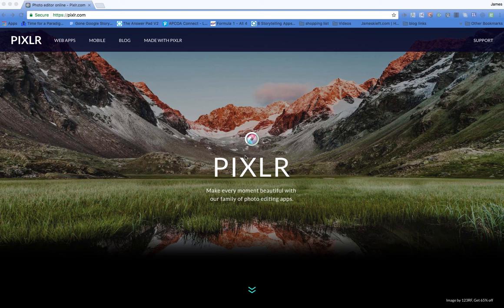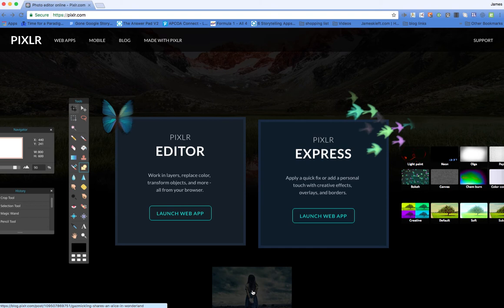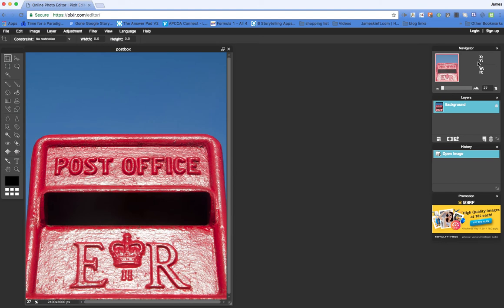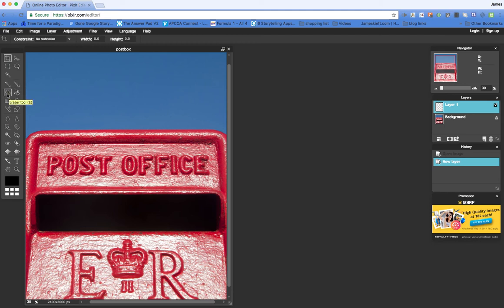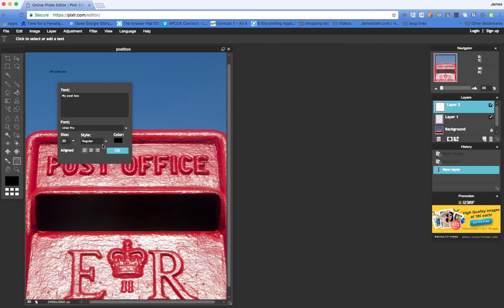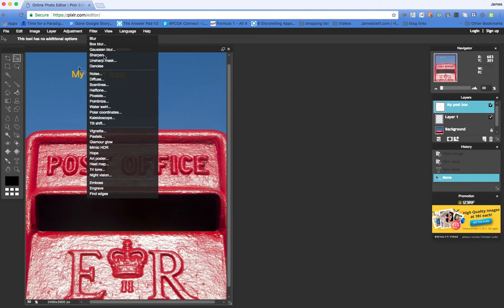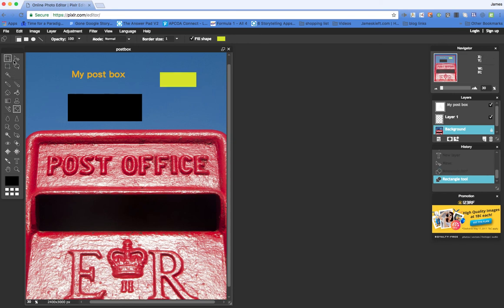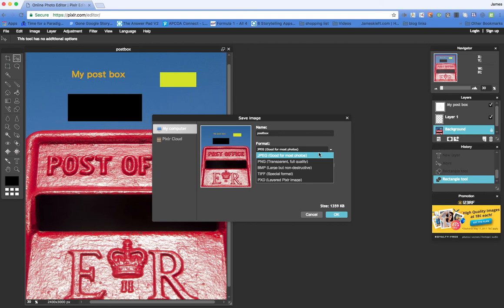Guide to using pixlr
In this video I go through how to use Pixlr Editor to manipulate images in the browser.